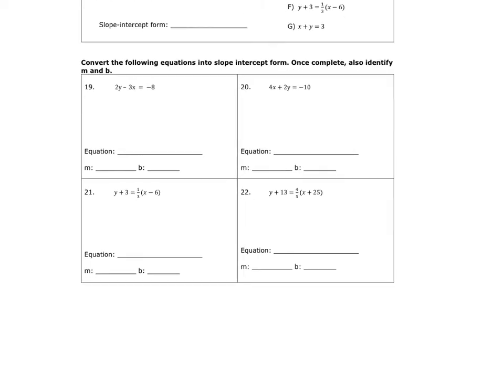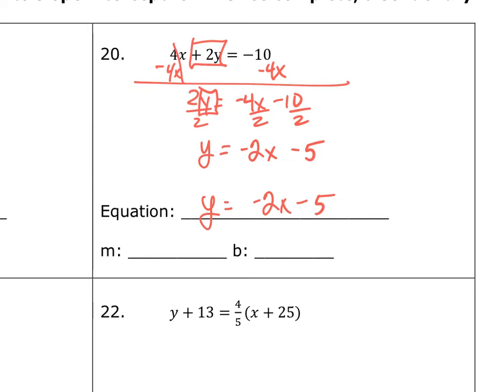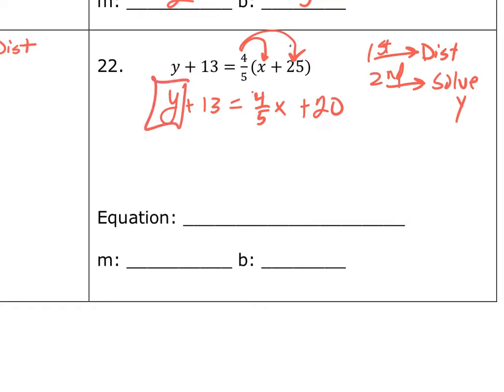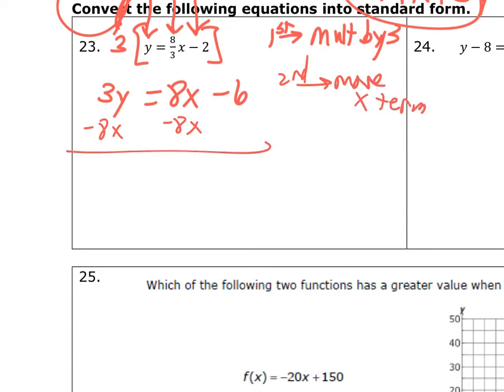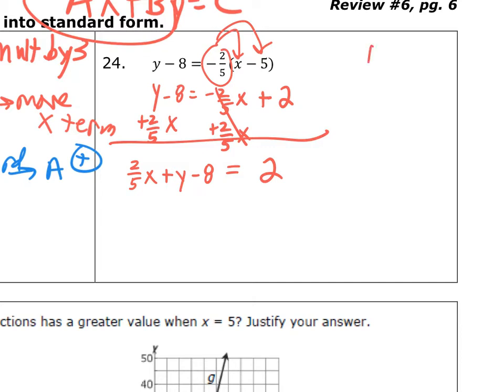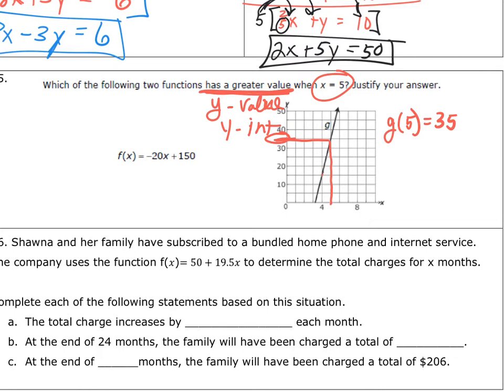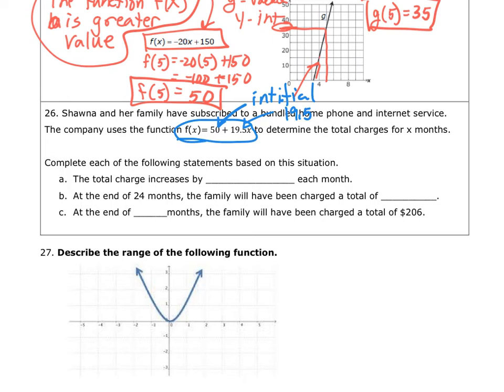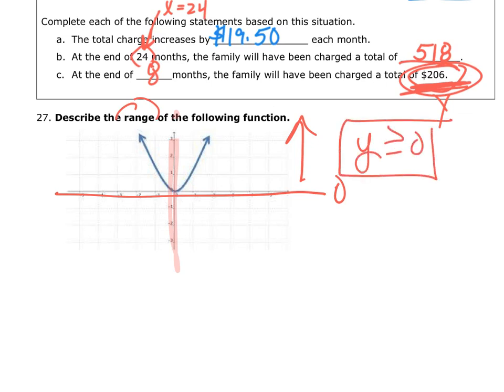Review #6 problems 19 to 27